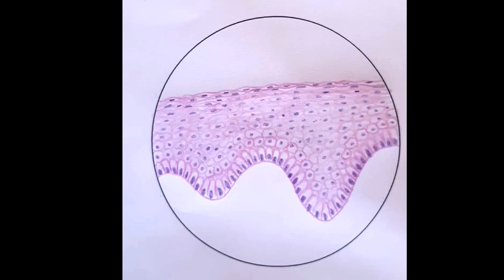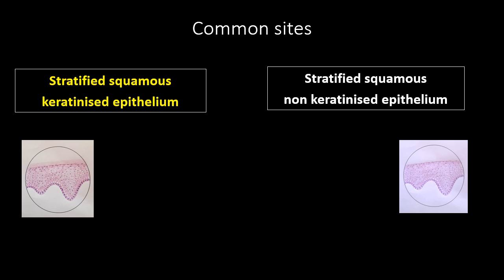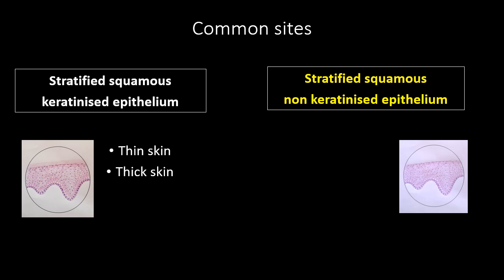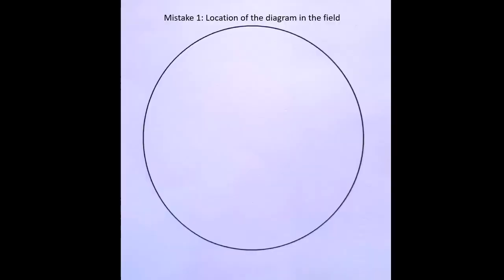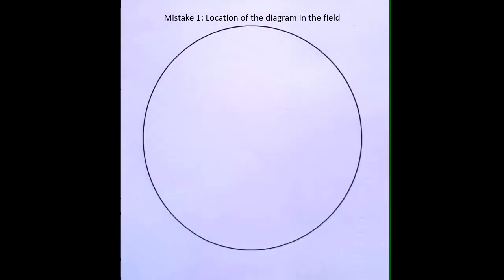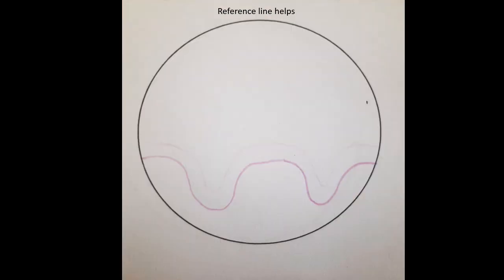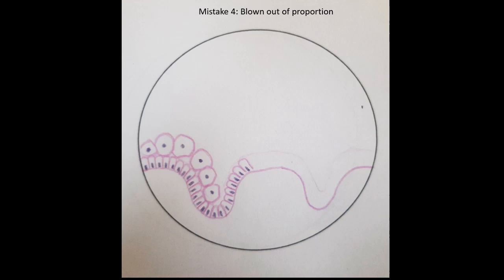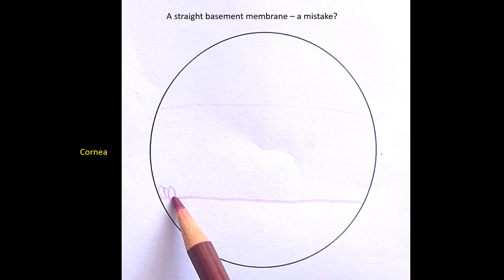HISTOLOGY - How to draw Stratified Squamous Epithelium? Part 2